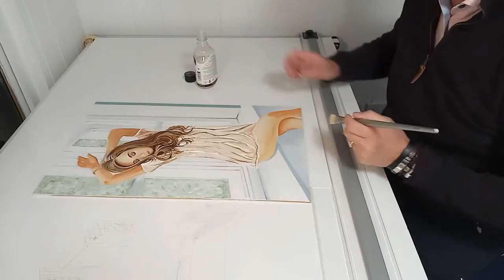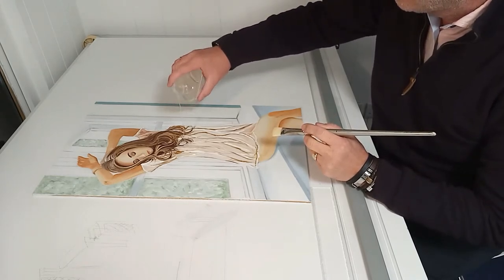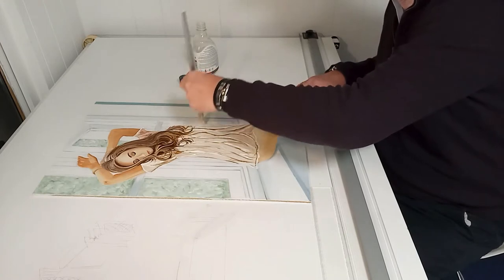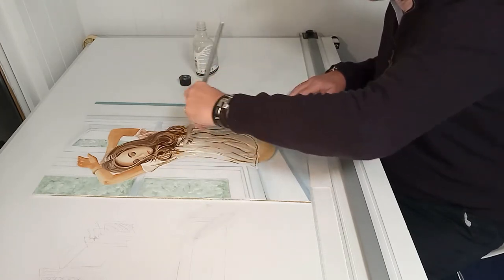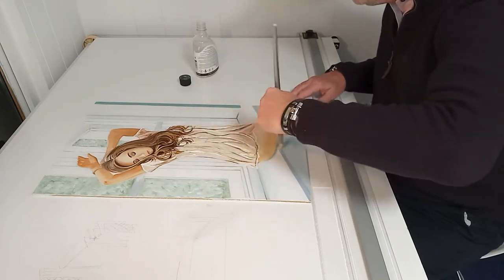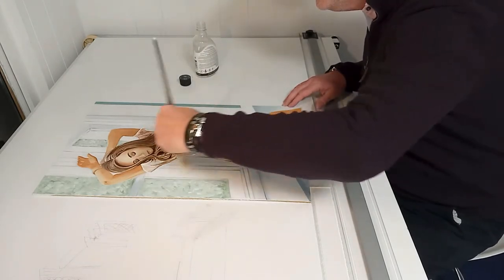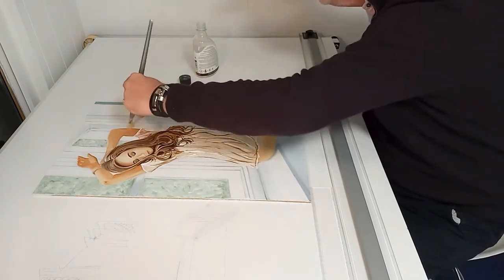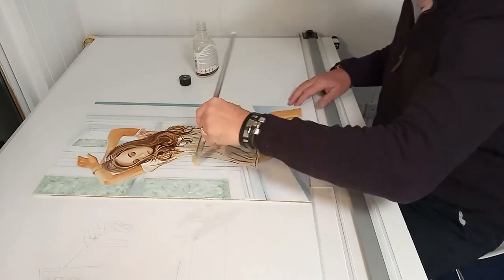My Artistic Week #21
So what does "Finished" actually mean, well in this weeks video I let you know what goes on after a piece is finished, including varnishing, photographing, editing etc etc, loads of fun and games.